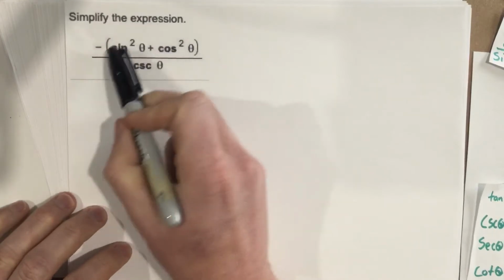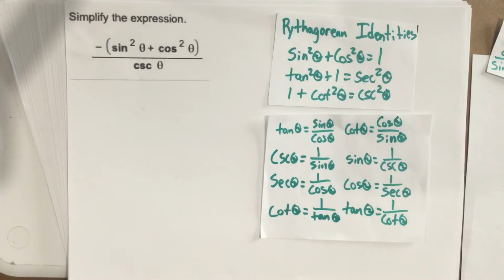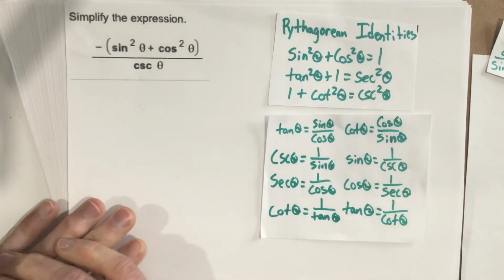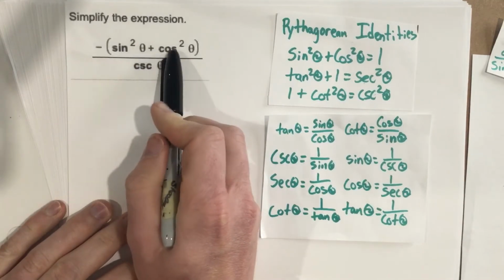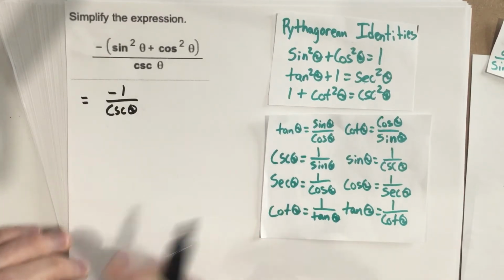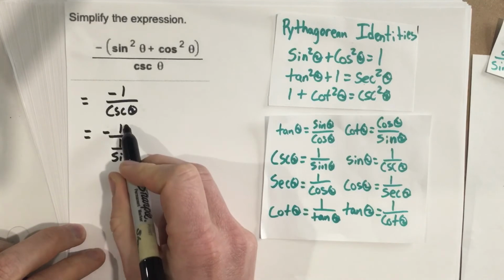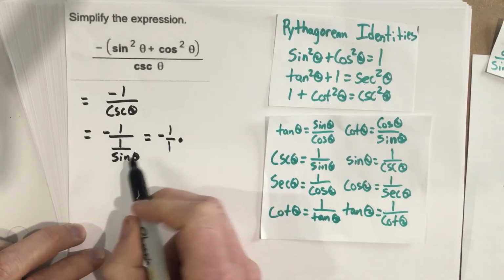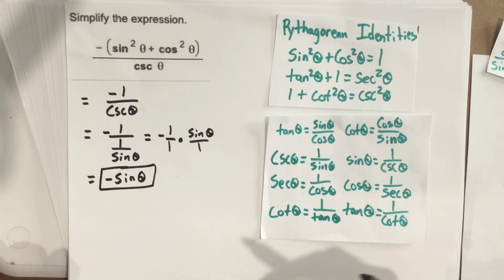7.1 - Problem #3 (Precalculus)